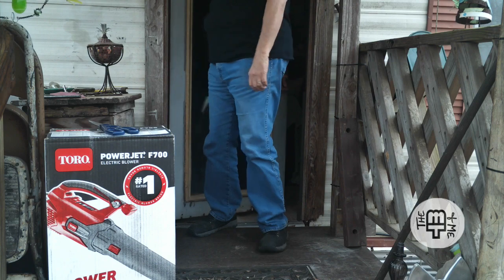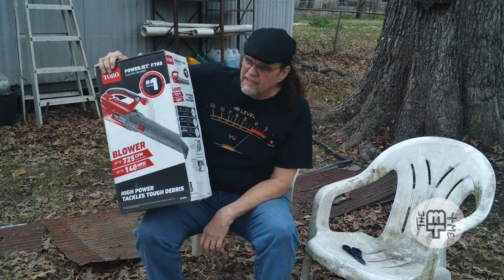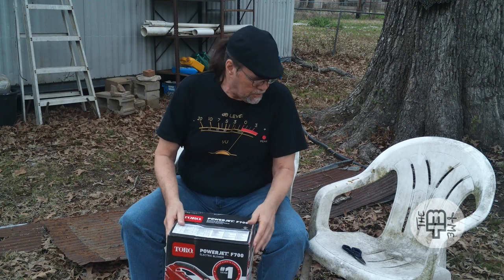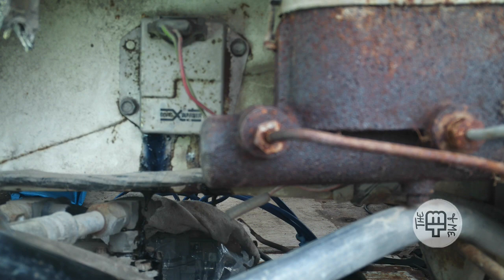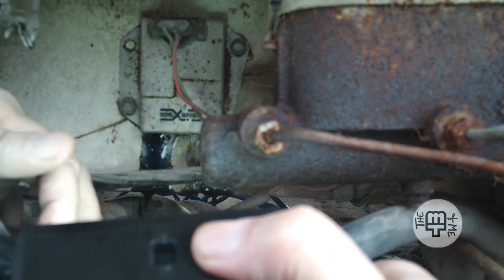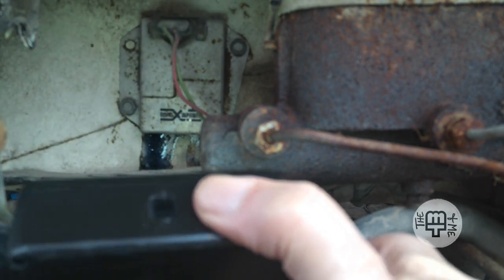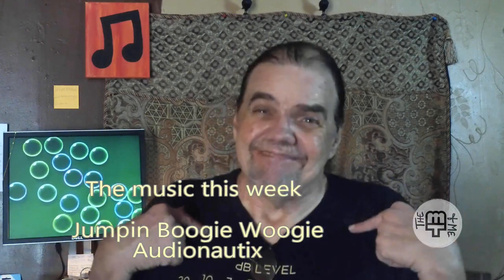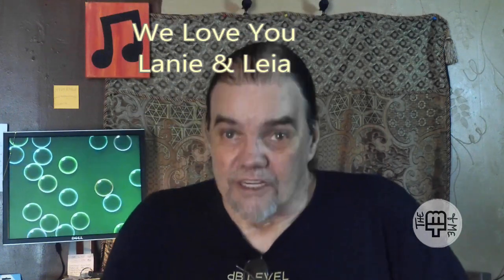(117) Thar She Blows! (Repairing a Meltdown)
It's has become evident on a few recent "MT and Me" videos that some background noises have reached unacceptable levels.  Now you can't do a lot about barking dogs, singing birds or passing cars...but Russ has bought something to help him get rid of the crunch of thousands of oak leaves as he walks around Pearl, his 1977 Mobile Traveler motor home.  His new toy is very, very noisy, but it will hopefully lead to quieter footsteps!

     Russ also gets around to installing a new voltage regulator on Pearl, because there has obviously been a problem with one melting down sometime in the past.  But was it this one he's replacing that had trouble, or an even earlier regulator?  And what could have caused it to overheat?  Your ideas and comments will be much appreciated.

     If you are new to the channel, Welcome.  The MT and Me is not a how-to channel.  Its more of a what-he-did channel. Russ is a lifelong radio broadcaster, not an auto mechanic or a carpenter.  That isn't stopping him from rebuilding the Poor Pitiful Pearl of motorhomes, a 21' long, 1977 Class C Mobile Traveler, into the perfect home on wheels.

     It’s the biggest project he has ever tackled, and he truly has no idea what he is doing.  His only assets are the official shop manual for a 1977 Dodge van, his wife Rie, and the comments and suggestion of viewers like you on this YouTube channel and Facebook.

And tell us about your MT in the comment section.

     This week's music is:

     Jumpin Boogie Woogie - Audionautix
     Theme 2 - R Miller

    Commons Attribution 4.0 license.